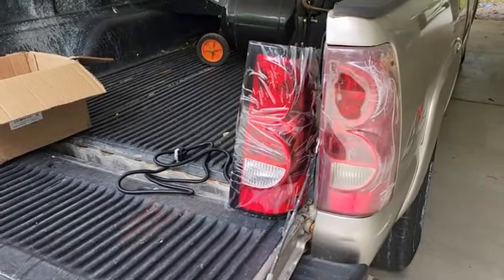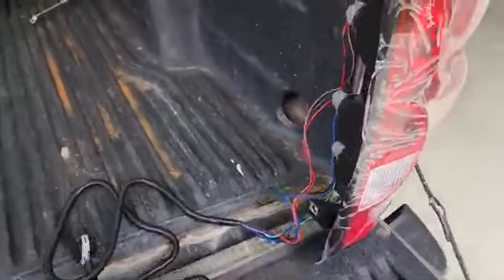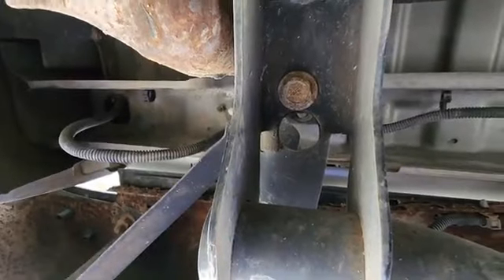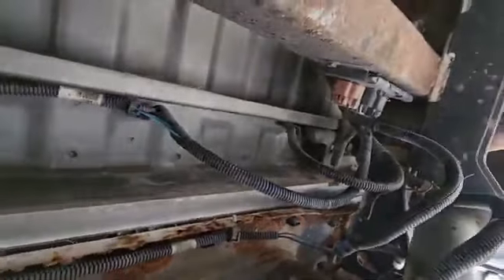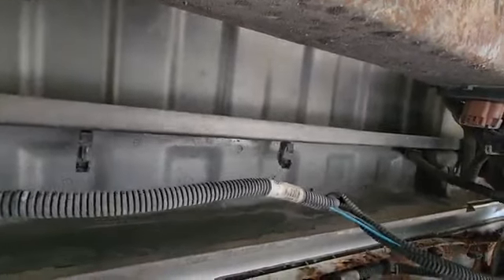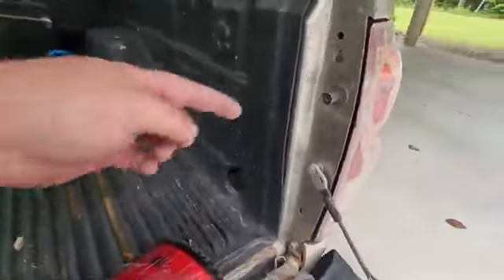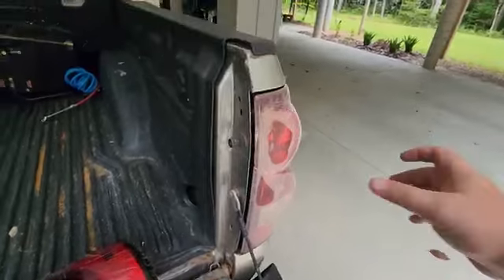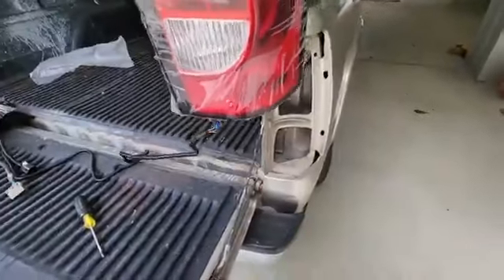2003 Silverado - Change Tail Light Harness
How to replace tail lights on a 2003 Silverado